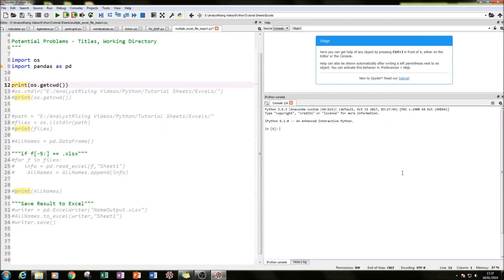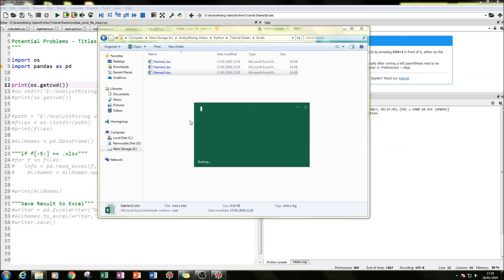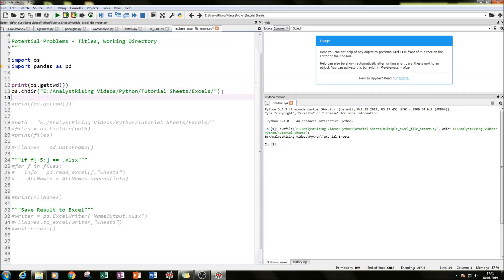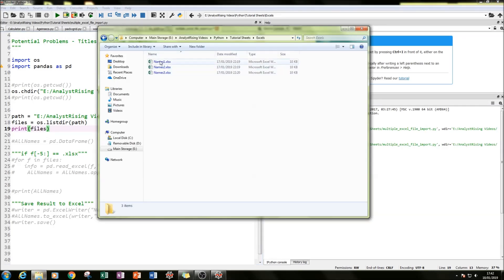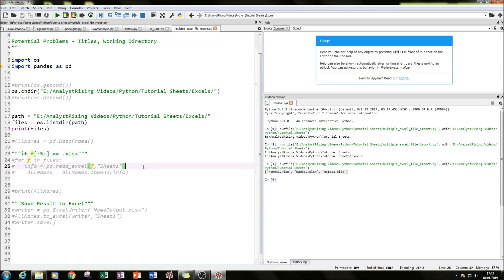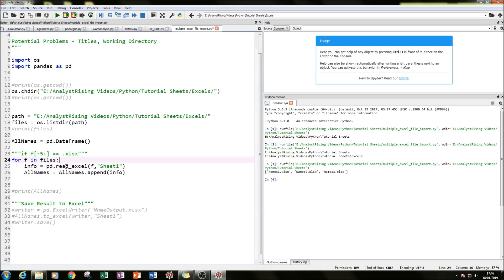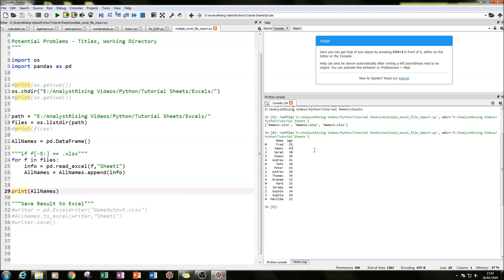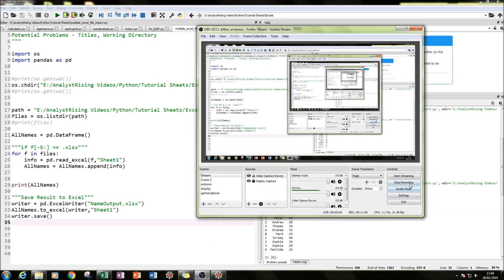Python: How to Import Multiple Excel Files!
In this tutorial I will be showing you how to Import Multiple Excel Files into the Python Environment. This is one of many great python tutorials that should get you well on your way to programming some amazing stuff!!